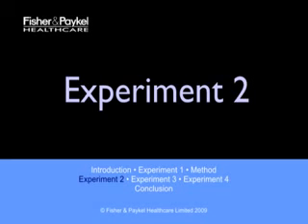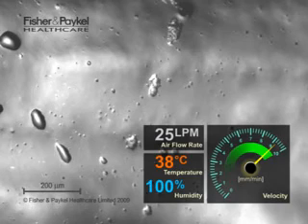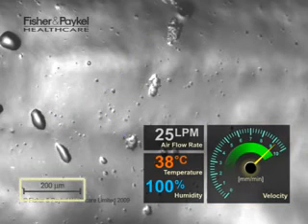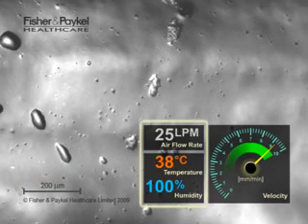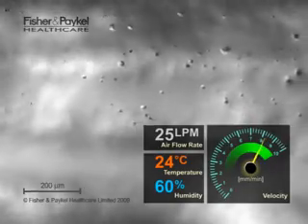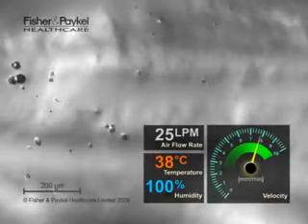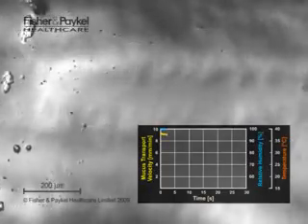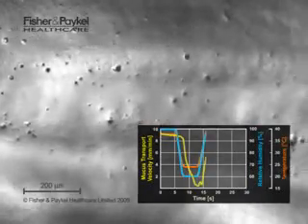Mucociliary Transport Responds Dynamically to Changes in Temperature & Humidity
Mucus transport velocity closely follows cycles of temperature and humidity between normal physiological conditions (38°C/ 100°F, 100% relative humidity) and typical room conditions (24°C/ 75°F, 60% relative humidity).